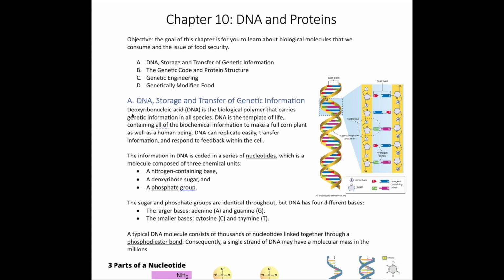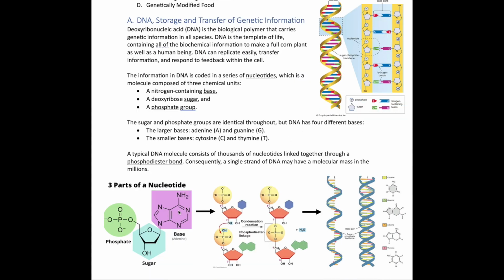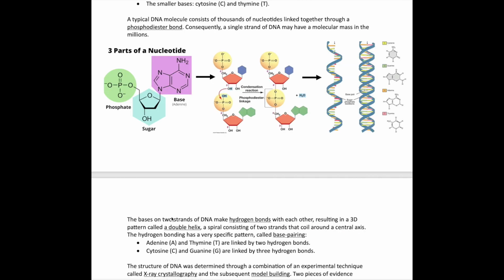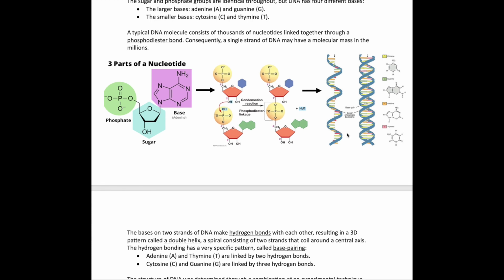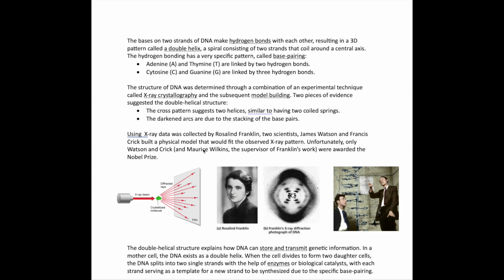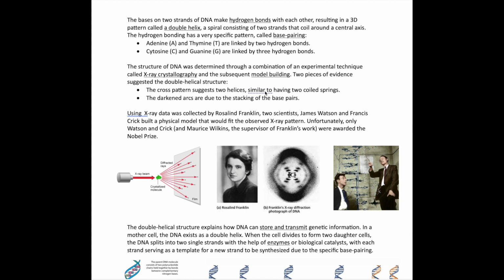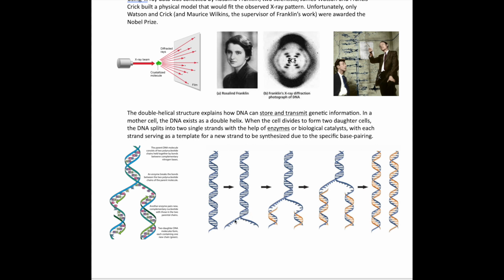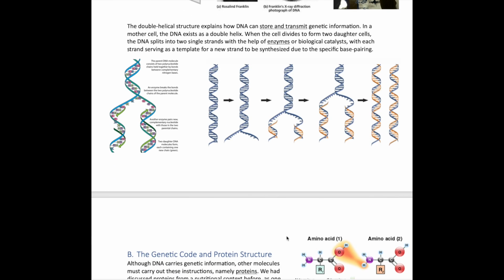Everyday Chemistry Chap 10 Part 1: DNA and Its Structure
This video discusses the structure of DNA and how it allows for the storage and transmission of genetic information.